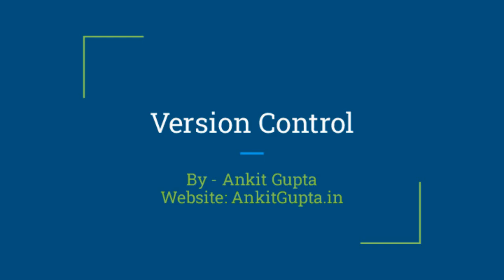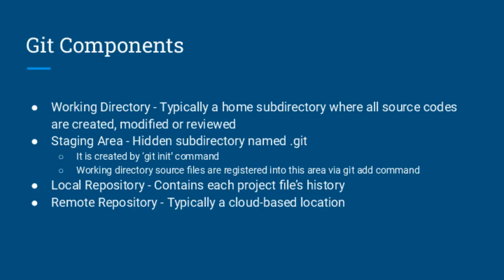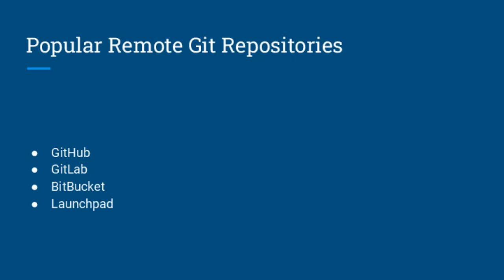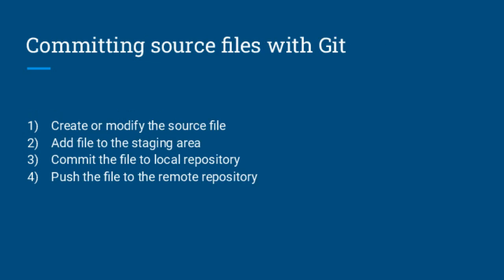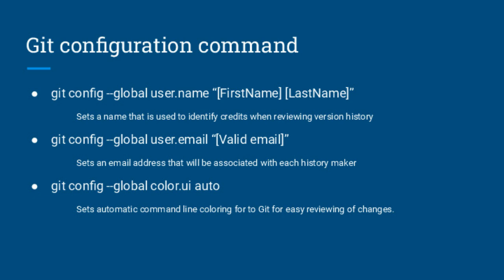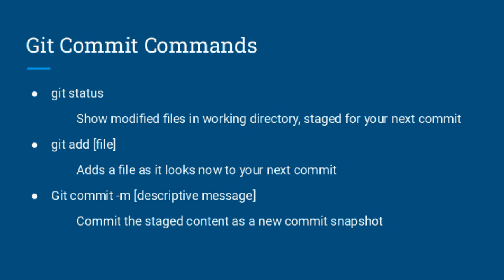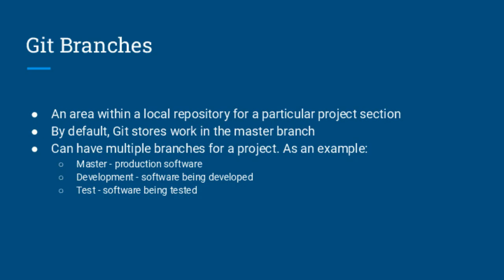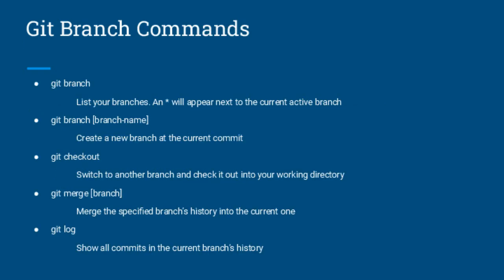Version Control - GIT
The video is to train about using GIT version control system and its commands in order to understand, initialize, commit, push and merge code. The blogpost related to this video is available